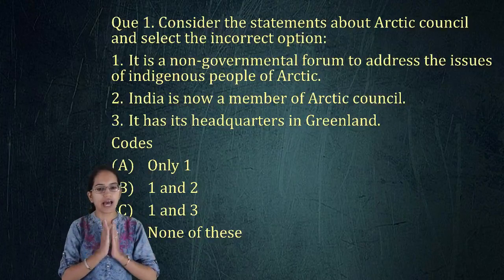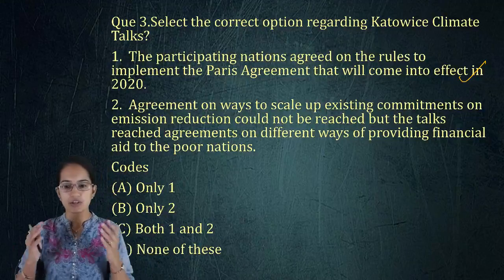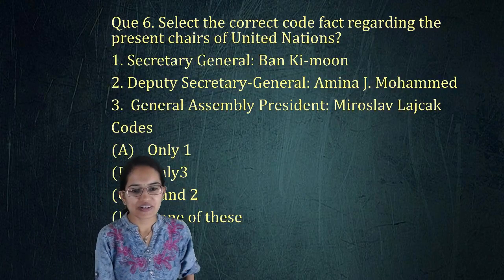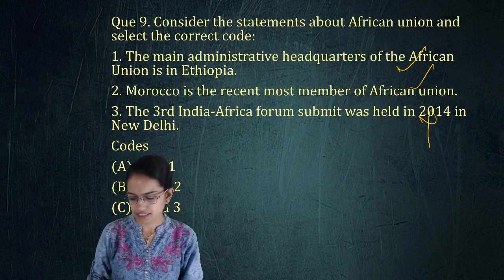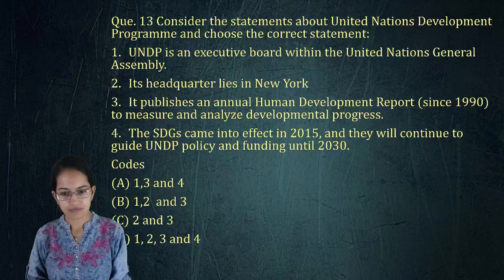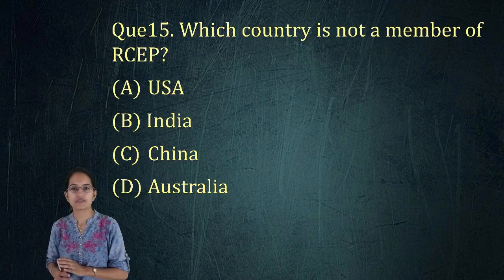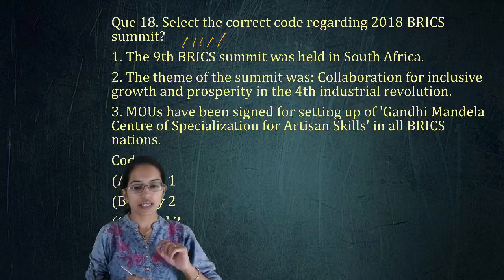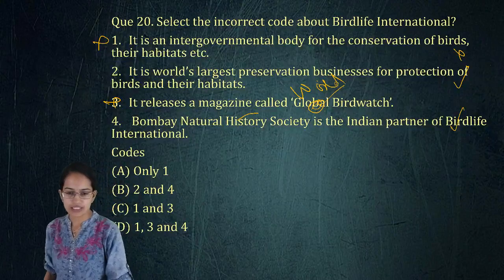International Organizations Questions (Testing Thursdays) - GS Paper 1 UPSC, IBPS, SSC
Dr. Manishika Jain explains Covers major topics for IAS GS paper 1 International Organizations

Mock Test and Practice Sets